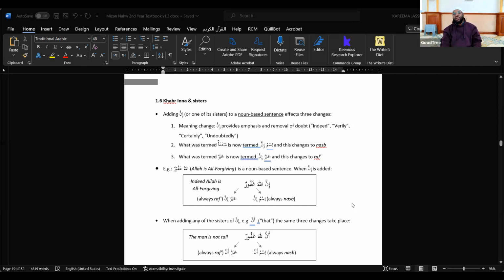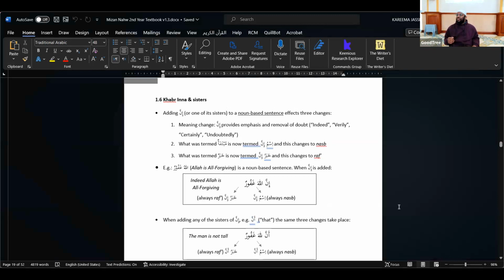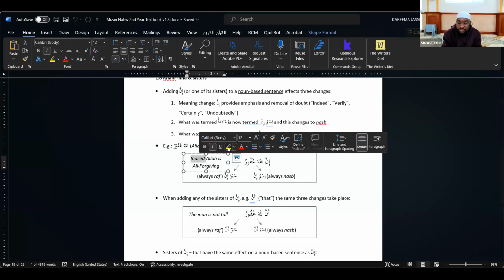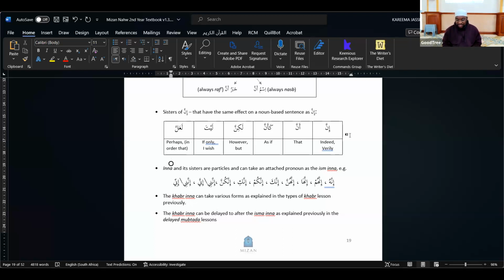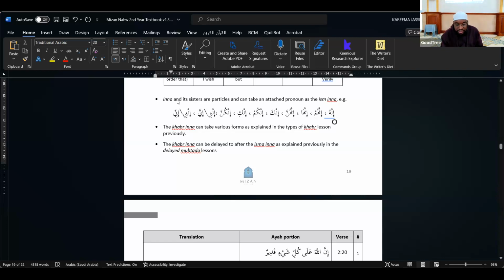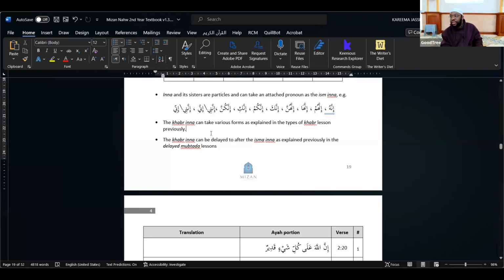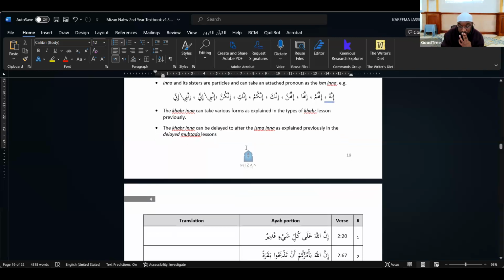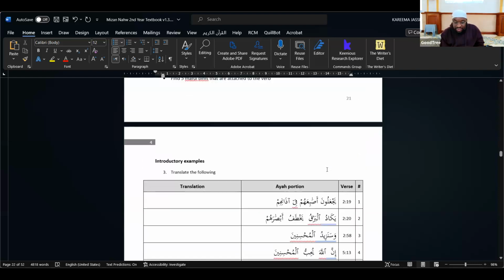Recap Ism Kana and sisters (advanced)